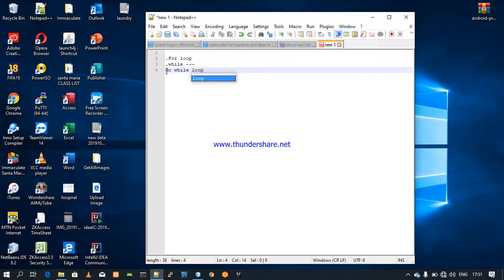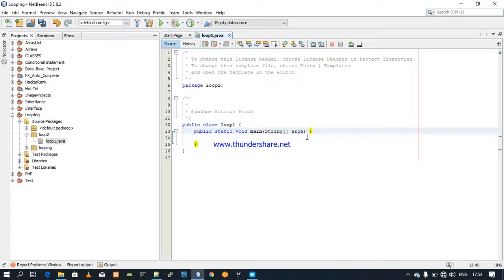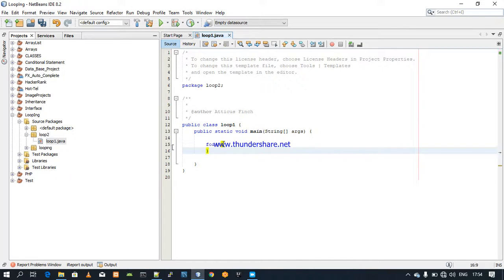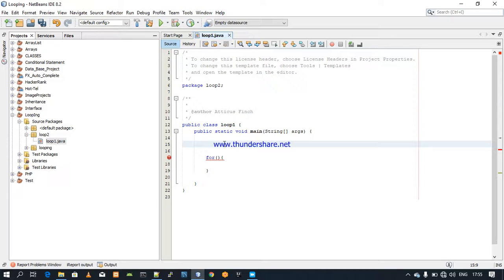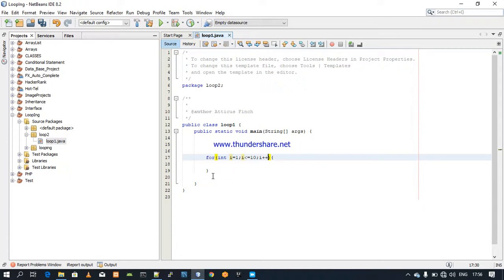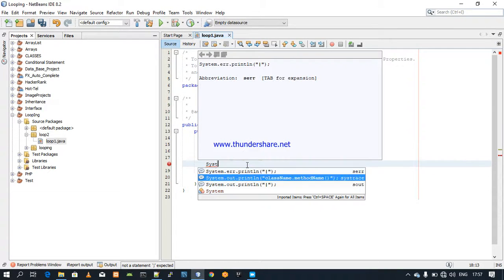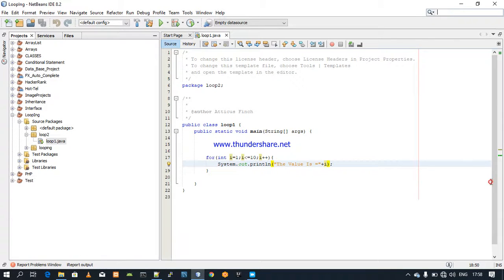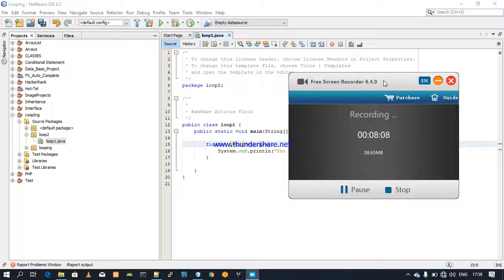Java programming tutorial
For Loop 1